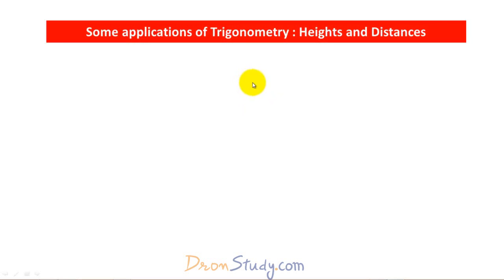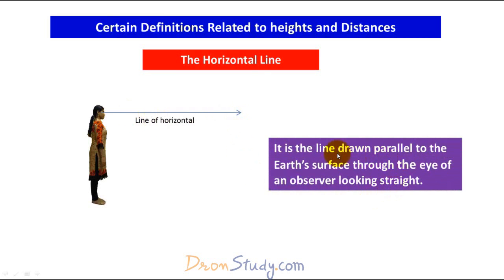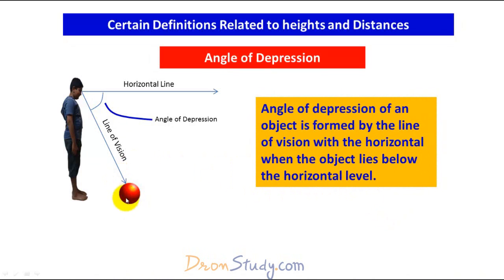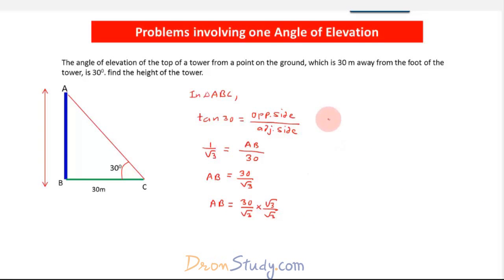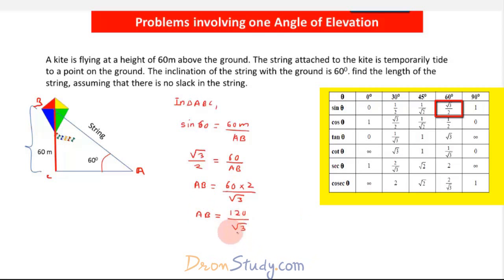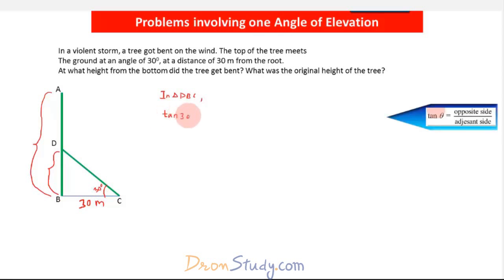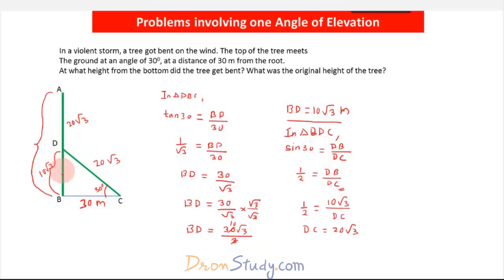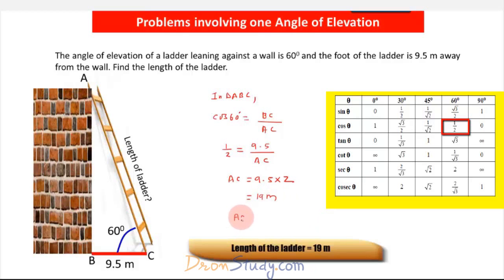Application of trigonometry: CBSE Class 10 X | Mathematics | Video Lecture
Topic Included in this Chapter are:
Application of trigonometry:
Information about Application of trigonometry and Problem based on it.